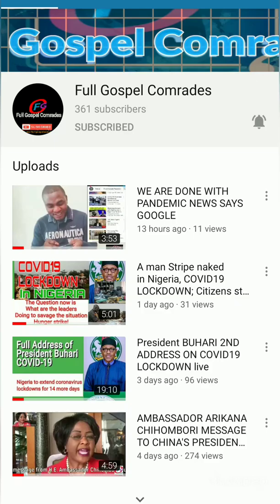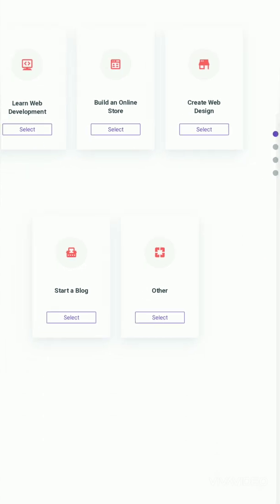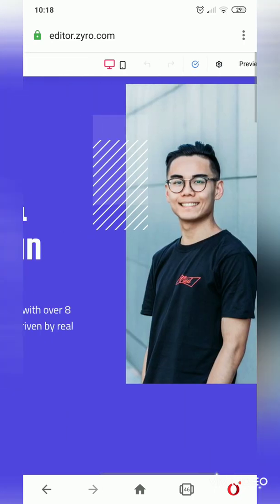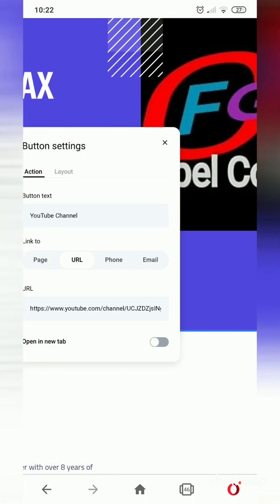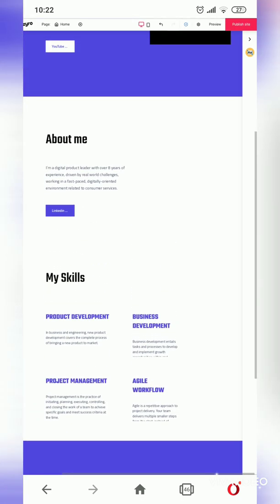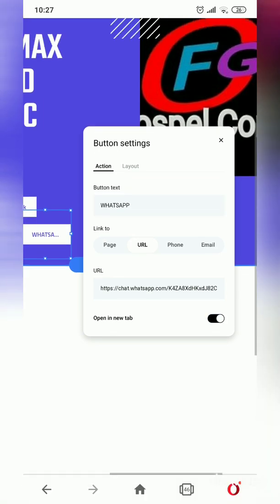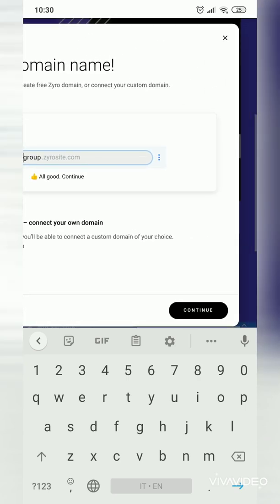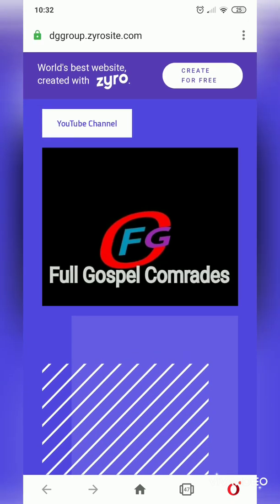FREE WEBSITE HOSTING 2020 PLUS... Just using any GAGGETS.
Simple Step by Step Guide to Host a website free of charge with your Mobile Phone

Full Gospel Comrades Page
is designed to educate, mediate and disrupt any news/exaltation that is void of accurate information/explanation that can result to frustration

Bringing to you tips & revelation to make you RELEVANT  in all SEASONS

We promise to Costantly improve on our services to satisfy you as our subscribers and visitors

Our APPRECIATION GOES TO GOD ALMIGHTY

also to TOM a YouTube content creator to whom I owe this idea!!!